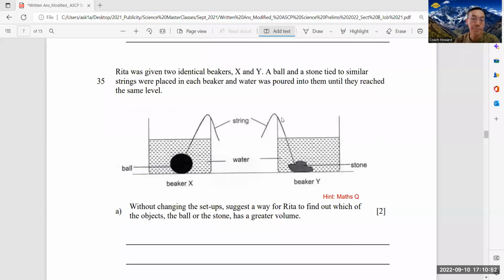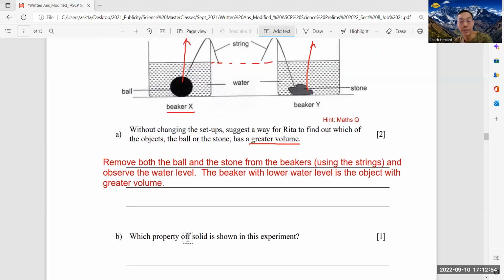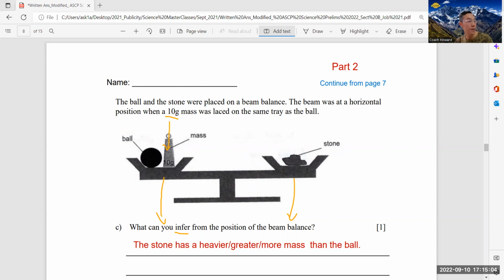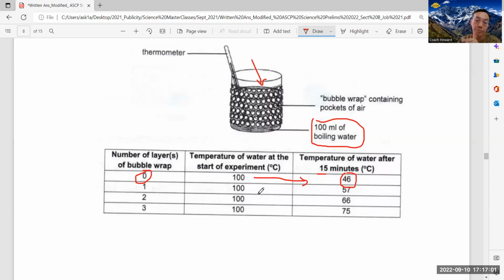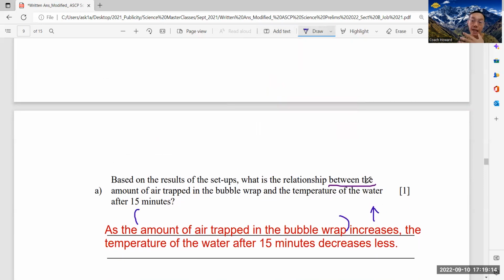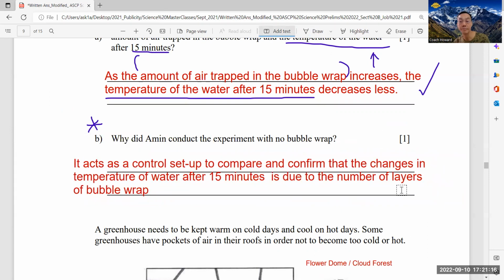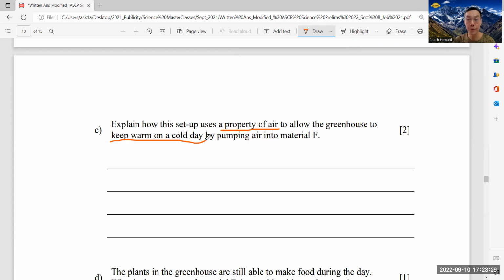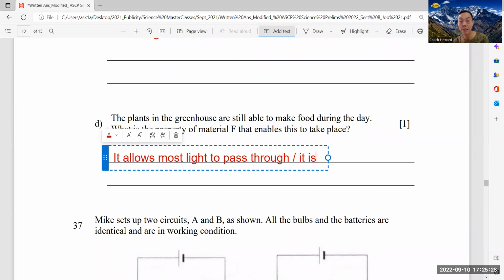10 Sept'22- ACS Prelim 2022_V4-Q35 & Q36(5-mark)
5-mark OEQ PSLE Science